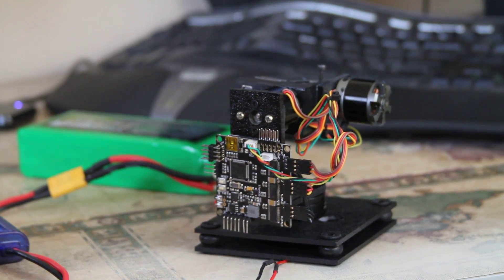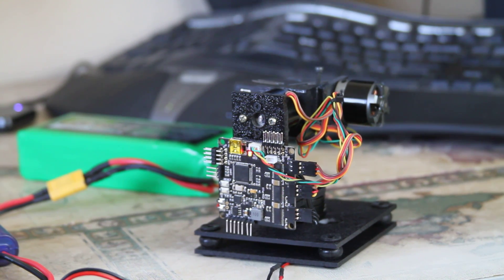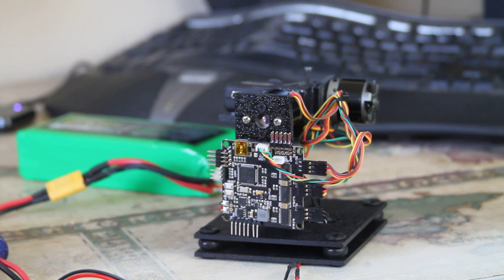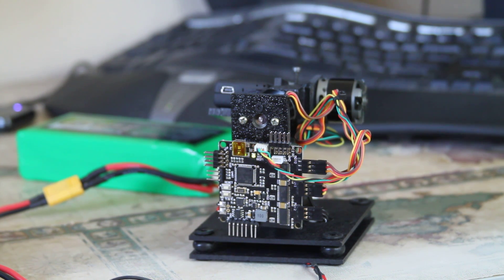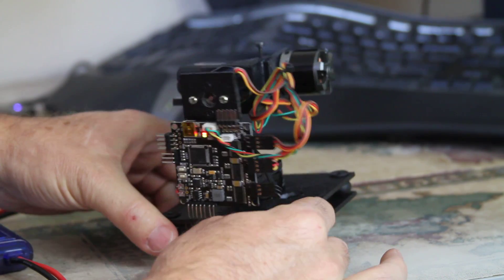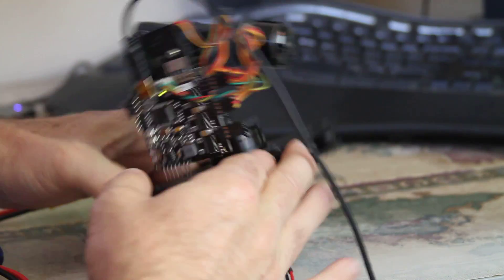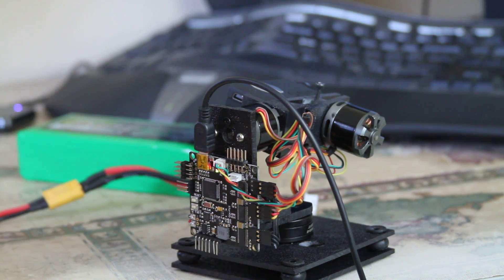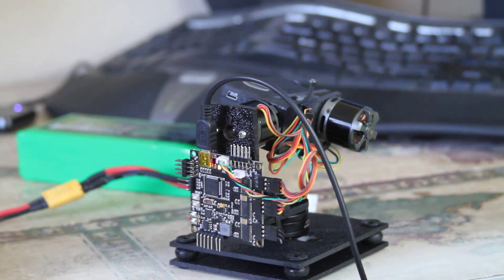Storm32 I2C error symptoms.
This problem turned out to be caused by interference between the motor wires and the IMU wires.  Keep them at least a coupe of cm apart at all times and you will be fine.